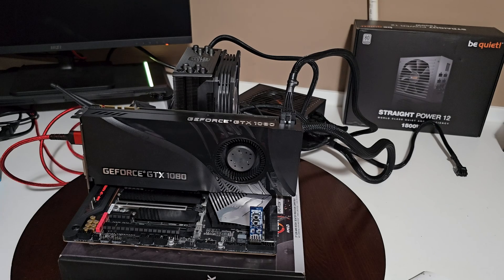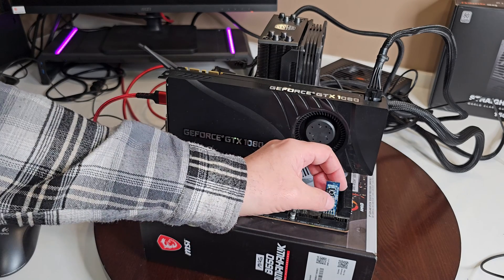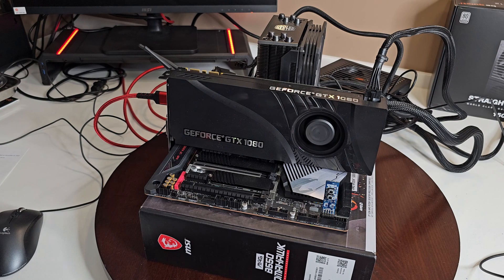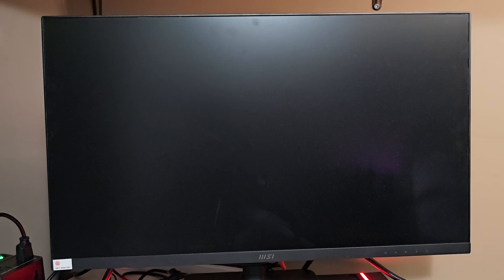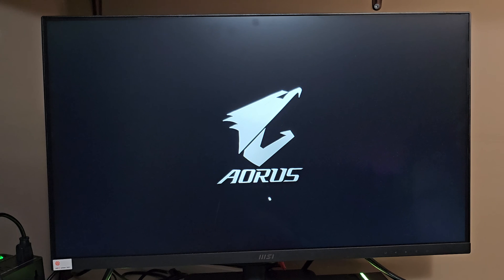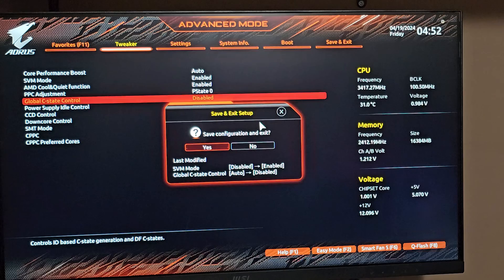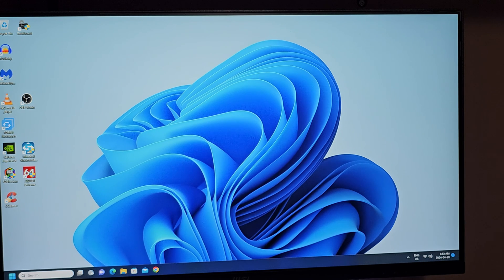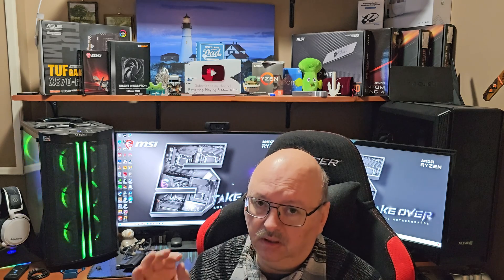Fixed, PC Crashes at Repairing/Windows Start & Gigabyte BIOS Update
00:00 Intro
01:20 Let's see what's goin on first, then a couple solutions and finally the Fix
02:40 First Solution, System Restore
04:31 2nd Solution, Repair Boot Files, Repair Boot Record  (Advanced) Not for Most People
07:26 First try to fix by making a BIOS change to CSM Support
11:05 Gigabyte BIOS Update Try to see if it can fix things
14: 51 The BIOS change SVM & Control C State, fixes my PC Issue, & now it loads into Windows 11
 16:11 Conclusion